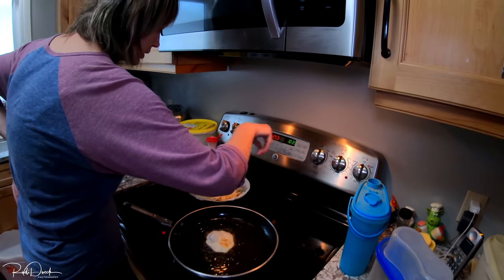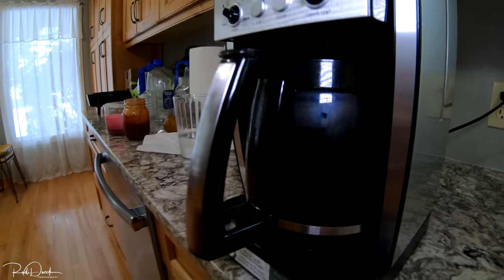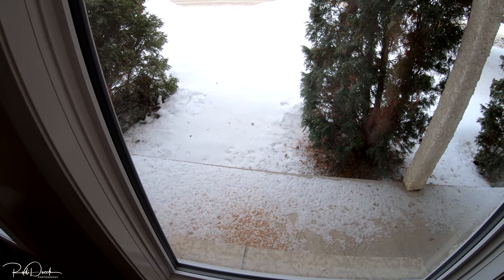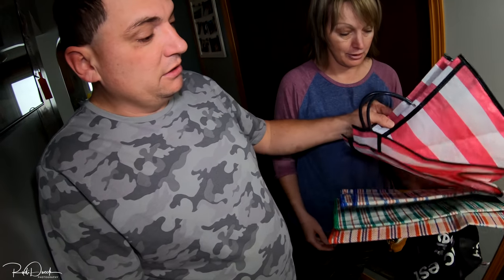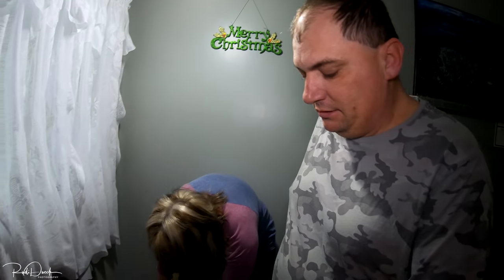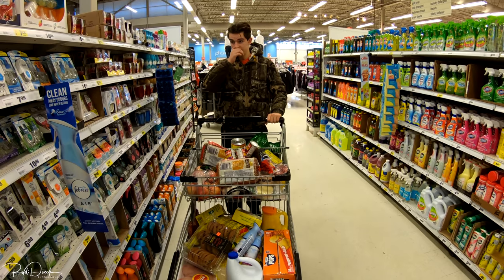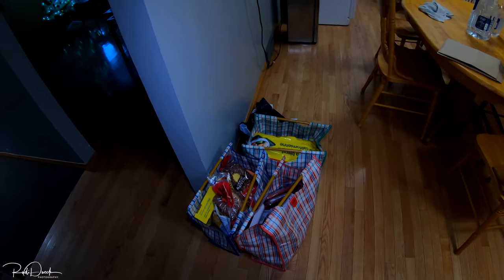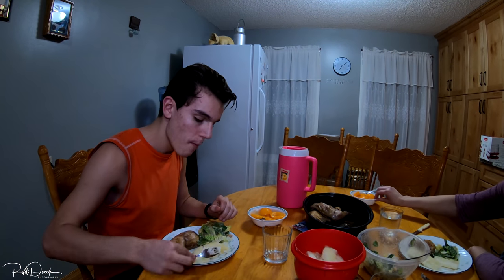Almost Caught in Accident on Video at the Grocery Store Trucker Rudi 01-05-19 Vlog#1644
From Rudi's NORTH AMERICAN ADVENTURES or Trucker Rudi

Trucker Rudi or Rudi's NORTH AMERICAN ADVENTURES
I love sharing my Videos with you guys I'm Rudi a Man from Bolivia
and I live in Manitoba Canada and I Document and make Videos (Vlog)
(Trucker Blog) and about My ADVENTURES in America.

I make Videos About my life and I happen to be Driving a Semi Truck.
Trucking Documentary Canada.
I make a lot of videos while on the Road Traveling.
I see a lot of Beautiful Scenery while traveling across Canada and the United States of America.

I am also a Photography I go By Rudi Dueck Photography
Canadian Photographery Canadian Photography Travel Photography
I really enjoyed Nature so as you we'll see I like Taking Pictures as well Especially of Birds or Beautiful Sceneries Sunrise Sunset landscape.

I also make Videos when I'm Home or Camping Fishing or Barbecuing or Hanging out with Friends
I also have a Drone I get some Amazing Video Footage from the Drone I have the DJI Phantom 4 Pro.

I have a video up every Day at 4:00AM CST.

I used the very highest setting that the camera has for recording my videos if you look on youtube you'll see 4K at 60 frames per second if you choose to go with that setting on your computer you may experience the video freezing up at times if you are experiencing freezing up than go with a lower video quality setting the Camera I use is the GoPro Hero 7 Black Edition and a GoPro HERO 6 Black.

I Drive a 2019 Freightliner Cascadia as a Company Driver LKW Fahrer.

Support Rudi's NORTH AMERICAN ADVENTURES show only if you feel that I have brought value to you or that my videos have been educational for you and you would feel the need to support my channel for me to create great content for you I work very hard to create the best content for you guys the best quality video I can possibly create and it cost me a lot of time and effort and money to put these videos up for you guys it cost me roughly US$120. a month to have Internet in the truck to be able to upload the videos for you guys Plus the cameras are not cheap I don't want you guys to feel obligated to donate to my channel it is optional  if you did donate to my channel I appreciate it very much and I will put that to good use The donations will go towards creating better content and doing things for my channel it will not go for personal things thank you very much